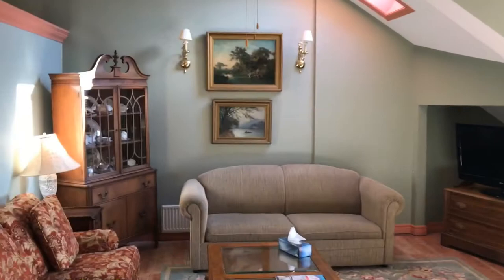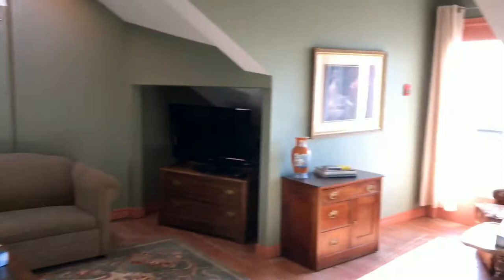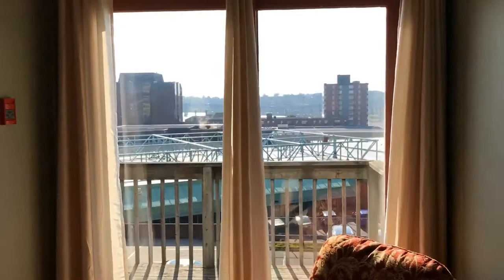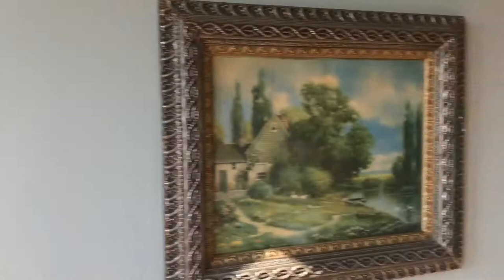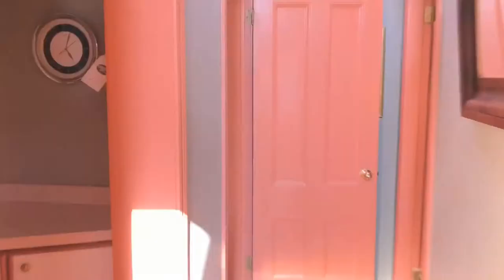Your Home Away from Home in Saint John at the Chipman Hill Suites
Looking for an alternative to your regular hotel room stay when in Saint John New Brunswick? Chipman Hill Suites offers you a home away from home experience and it is steps away from all the action in the harbour and downtown.

You'll be able to spend your nights in one of 10 historic buildings that date back to as early as 1860. Many of the original features can still be seen such as mouldings, doors and other architectural quirks.

Best of all the great restaurants of Saint John are all within walking distance.

...and read all about my travels adventures on my blog.